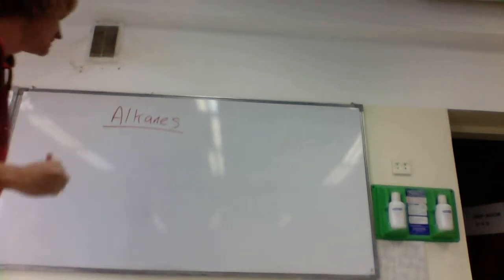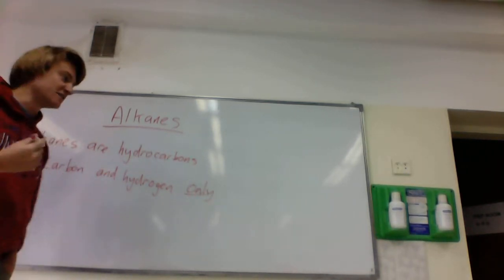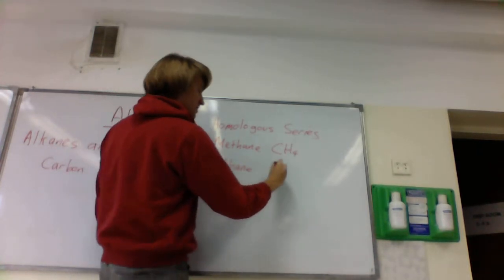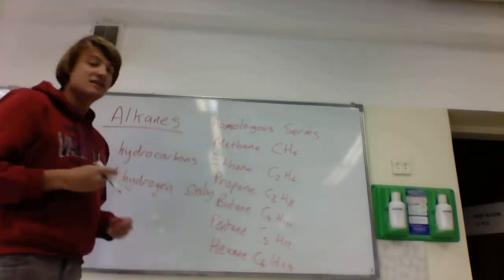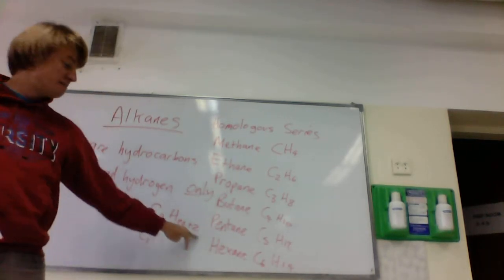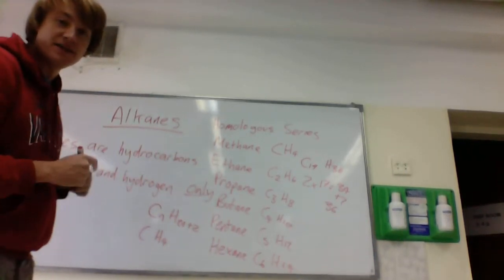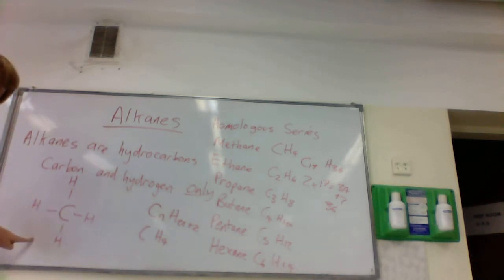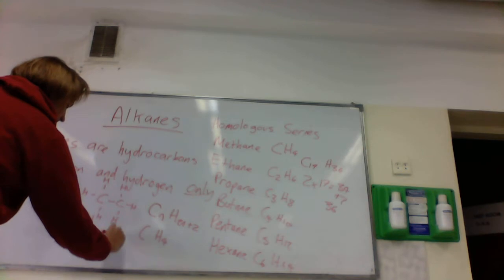Organic Chemistry - Lesson 1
Lesson 1 - Naming and the structure of the alkanes